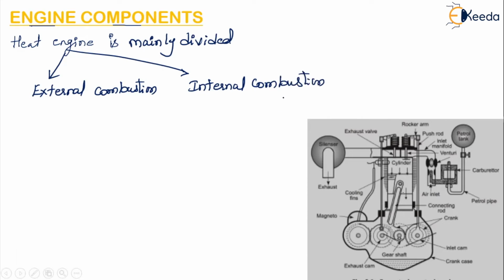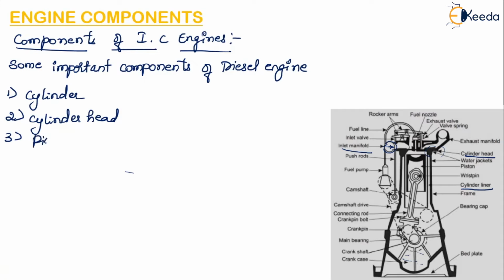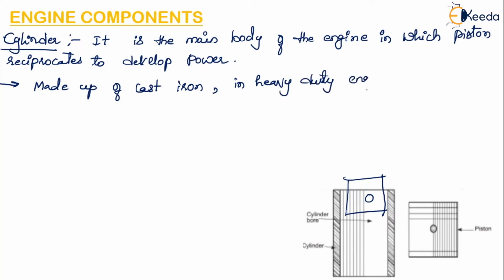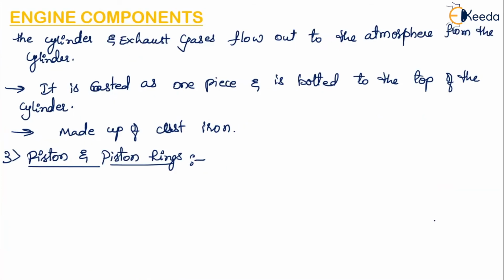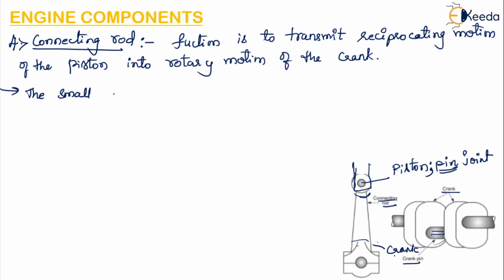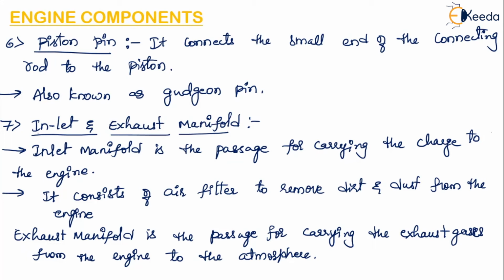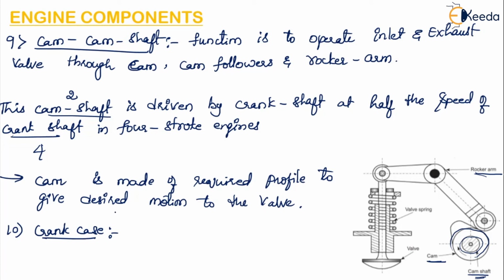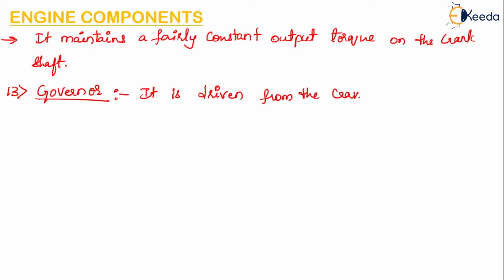Engine Components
1. Learn from your most experienced teacher
2. Dedicated DOUBT sessions
3. Ask Unlimited Doubts on Q and A Section, below every Video Lecture.
4. One Subscription, Unlimited Access
5. Real-time interaction with Teachers
6. PDF Notes for Every Subject
7. Download the videos & watch them offline
8. Internship Opportunities
8. Virtual Work Experience Programs
9. Access to Ekeeda-PRO Batches.
10. Call Support